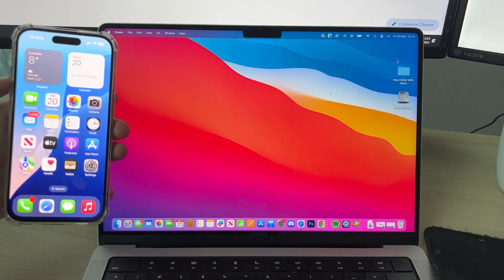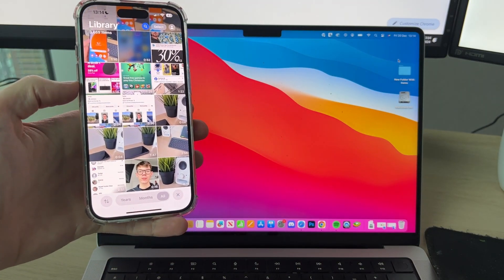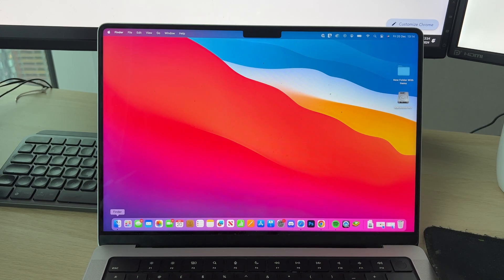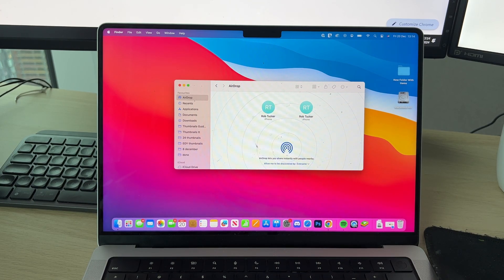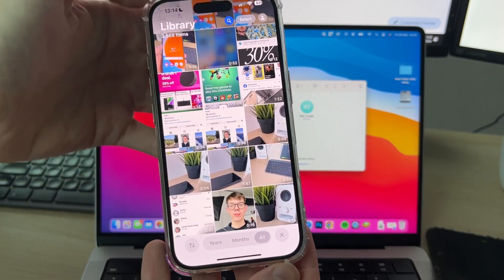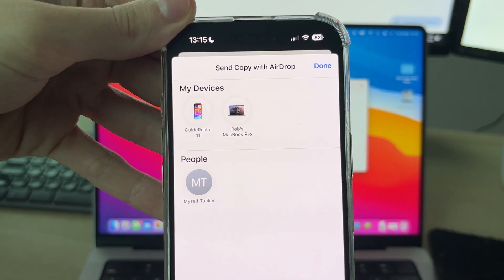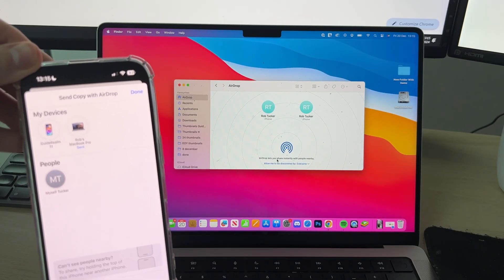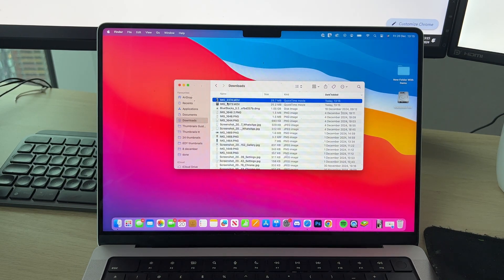How To Transfer Videos From iPhone To Mac - Full Guide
Learn how to transfer videos from iphone to mac in this video.

GuideRealm